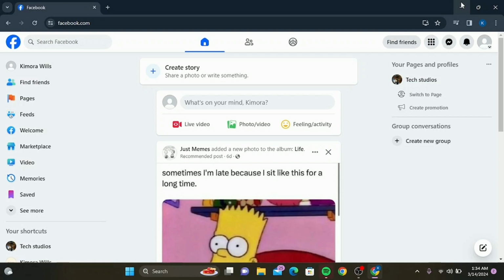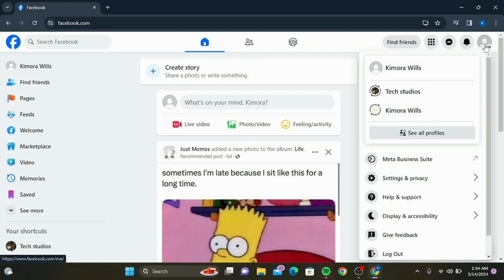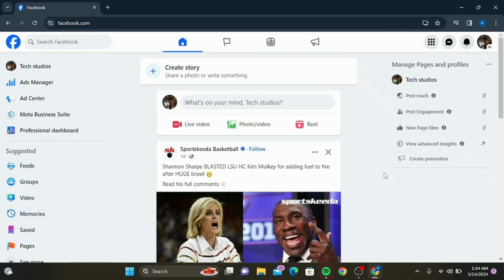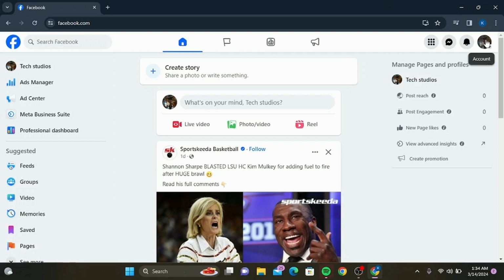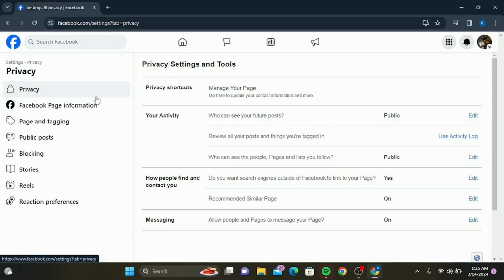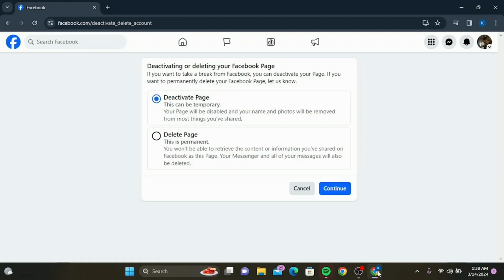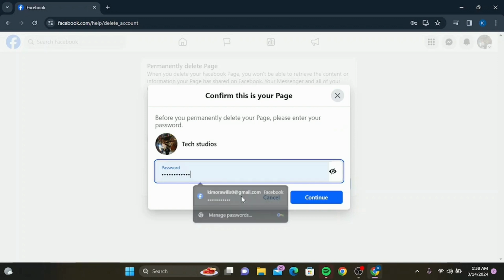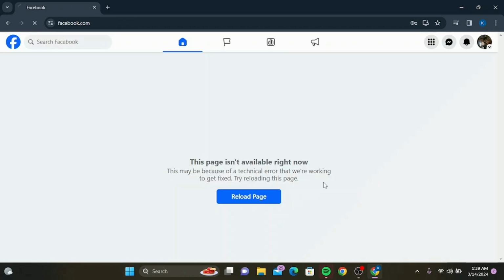How to Delete Facebook Page Permanently on Laptop/PC (Quick & Easy)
Tutorial on How to Delete Facebook Page Permanently on Laptop/PC. Easily Delete a Facebook Page from my Laptop by following this guide.

Struggling to remove that old Facebook page? In this quick and easy video, How to Crow shows you exactly how to DELETE your Facebook Page PERMANENTLY on your Laptop or PC in 2024.